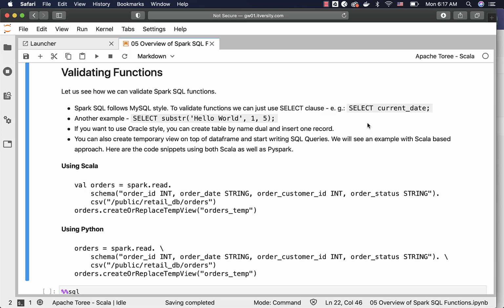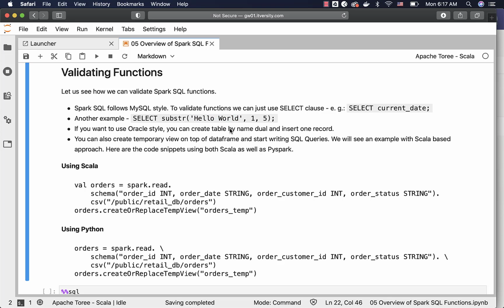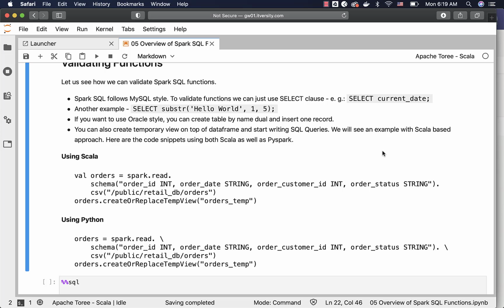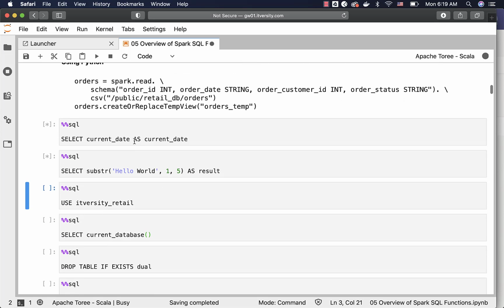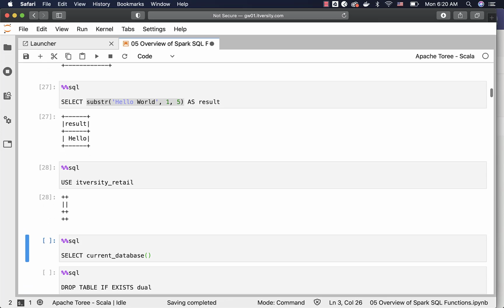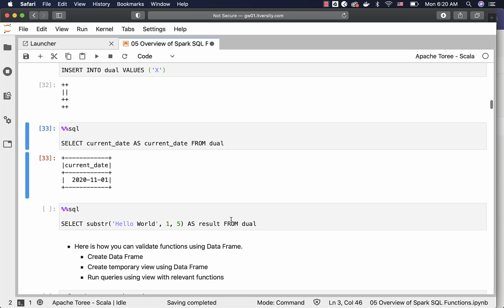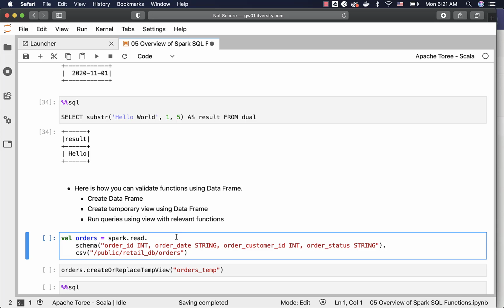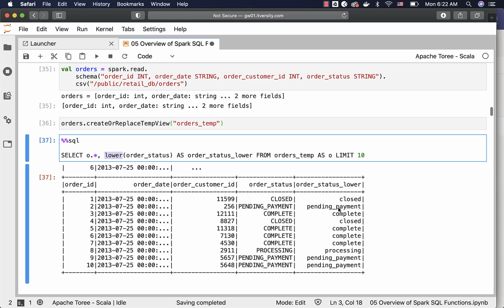Spark SQL - Pre-defined Functions - Validating Functions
Let us see how we can validate Spark SQL functions.

You can access complete content related to this video by clicking